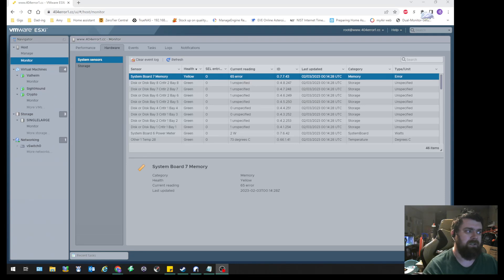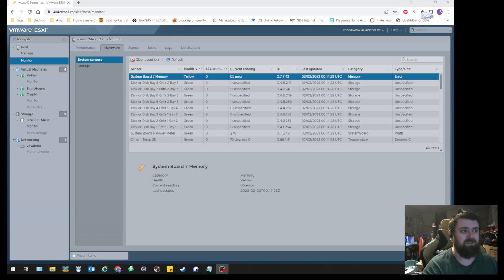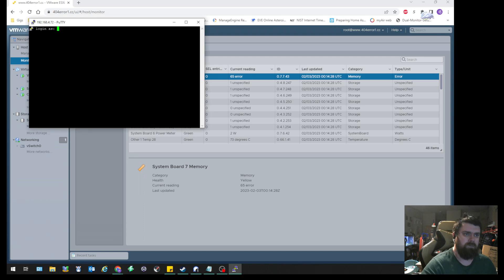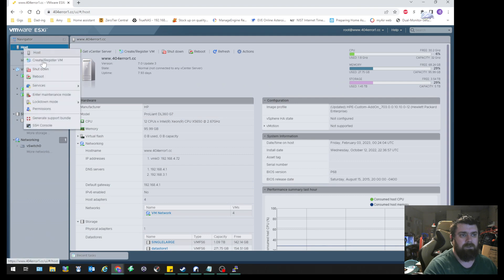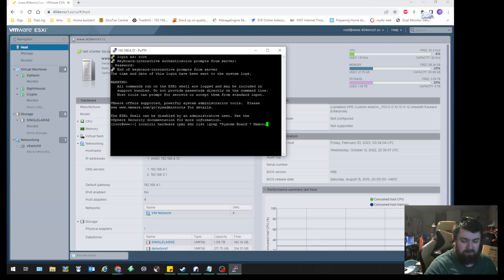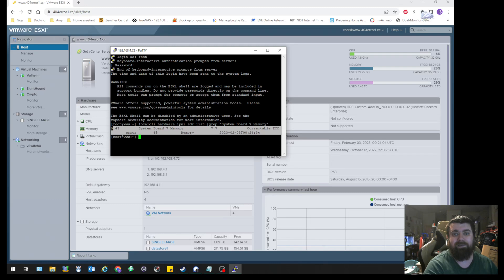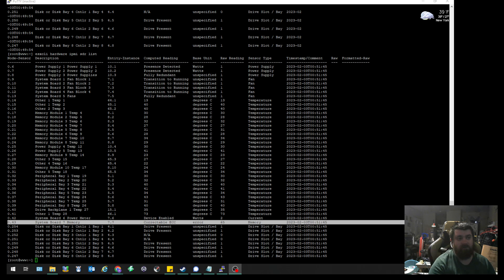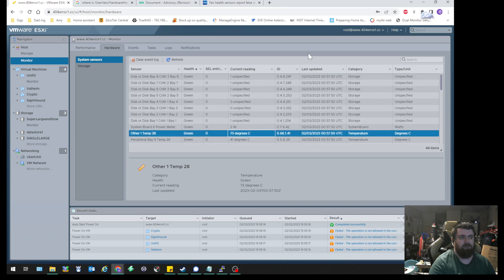HP Gen 7 G7 DL360 DL380 DL580 ESX System Board 7 Memory error fix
This is the fix for the HP Gen 7 G7 Gen 8 G8 DL360 DL380 DL580 ESX 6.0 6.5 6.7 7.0

System Board 7 Memory error

Command line to fix:
localcli hardware ipmi sdr list |grep "System Board 7 Memory"

localcli hardware ipmi sdr list

localcli hardware ipmi sdr list |grep "System Board 7 Memory" && esxcfg-advcfg -s 43 /UserVars/HardwareHealthIgnoredSensors

Then reboot the server and marvel in no longer dealing with the stupid yellow memory warning again.

My apologies for the crackling audio. I knew better than to use the windows audio handler, yet I did it anyways.